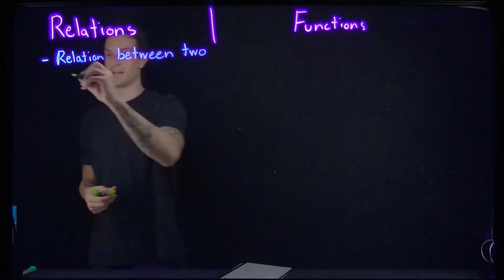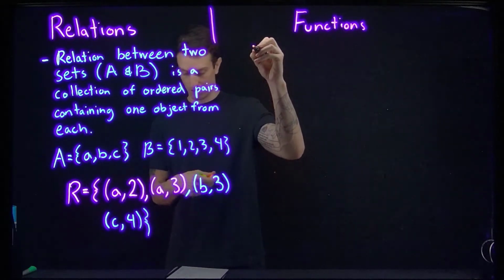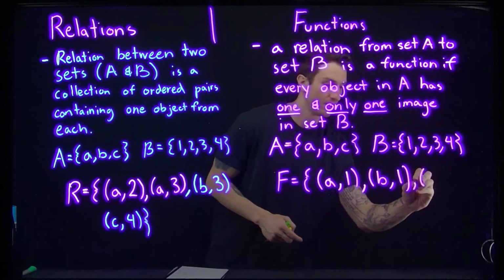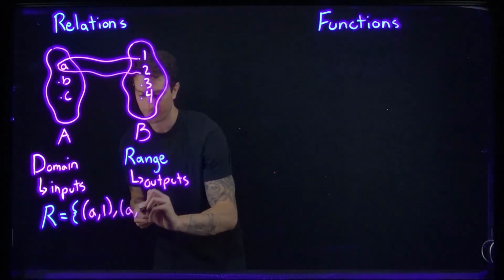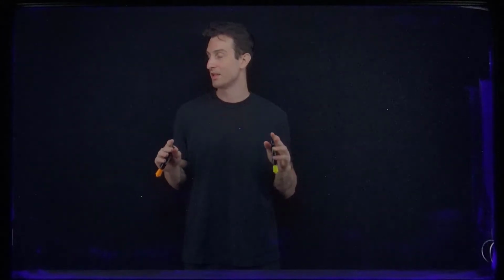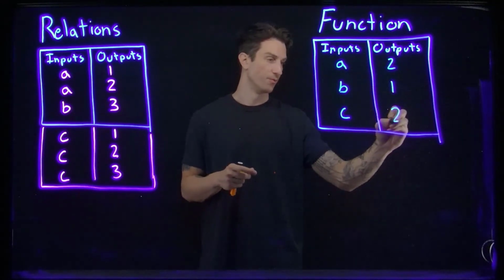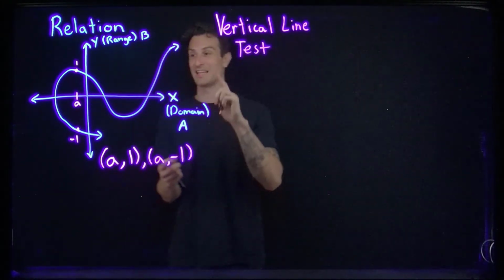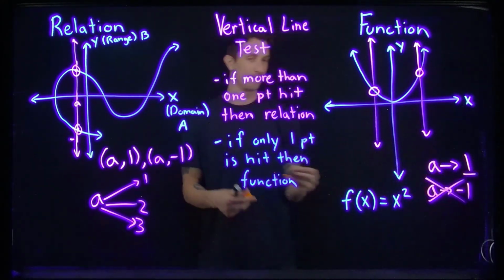College Algebra: Relations VS Functions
Video goes through definitions of both relations and functions and how they differ as well as visualizing both through tables and graphs.

0:00 - Intro/Definitions

8:52 - Set Blob Visualization

14:56 - Table Visualization

19:03 - Graph 2D/ Vertical Line test